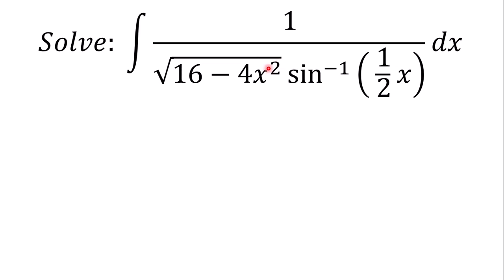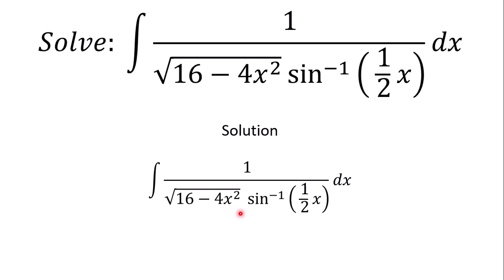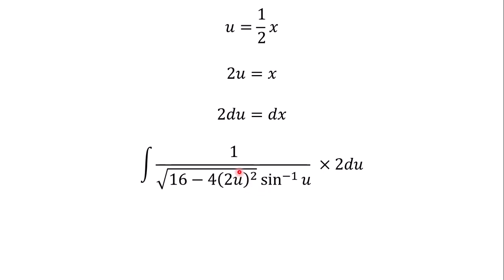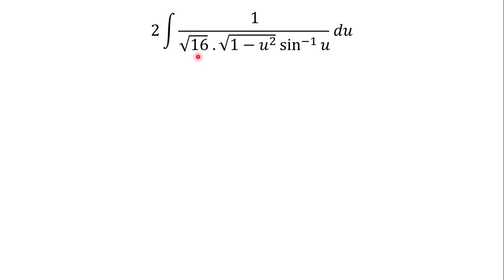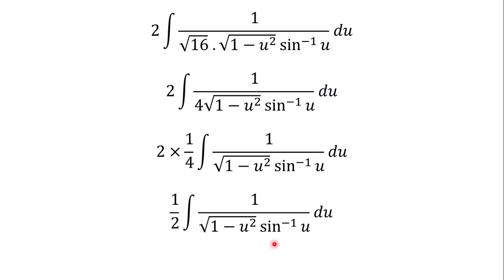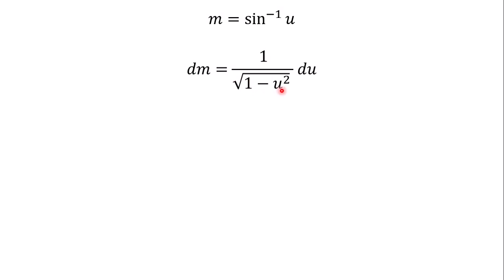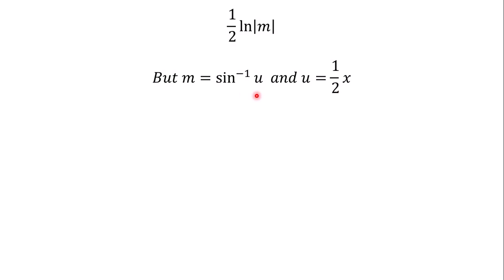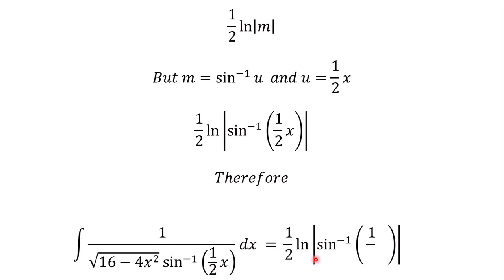How to solve integral 1/sqrt(16-x^2) sin^-1 (x/2) dx with u sub.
In this video I will show you how to solve integral 1/sqrt(16-4x^2) sin^-1(x/2)  dx with u sub. The importance of of surd is explained. Step by step tutorial by Math In Twi. com